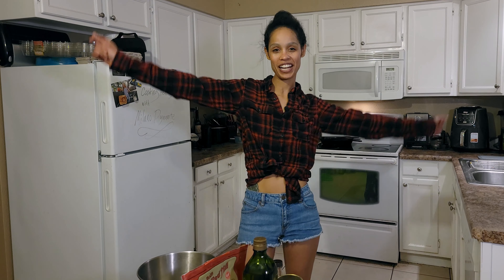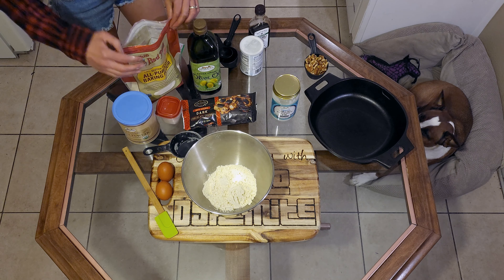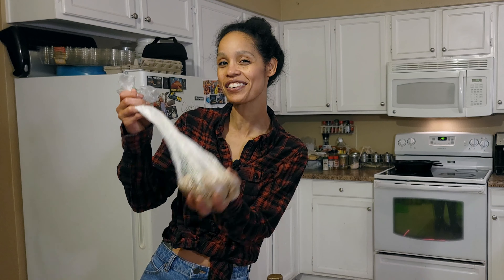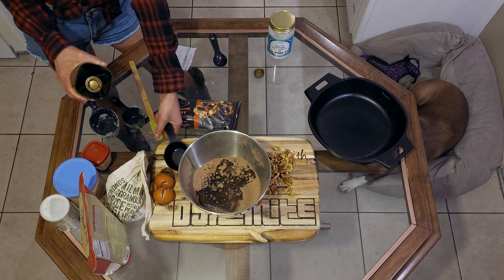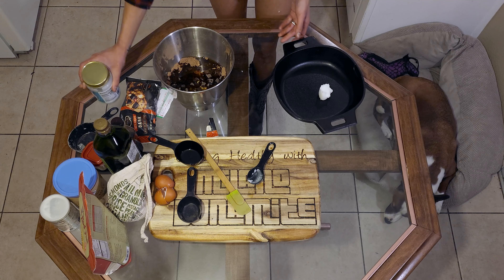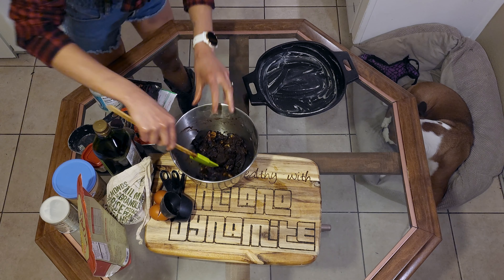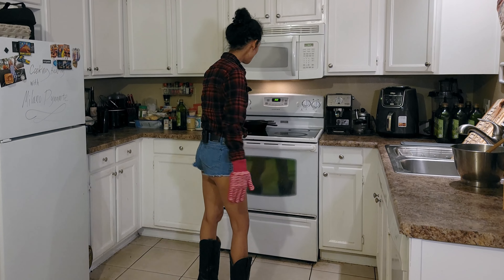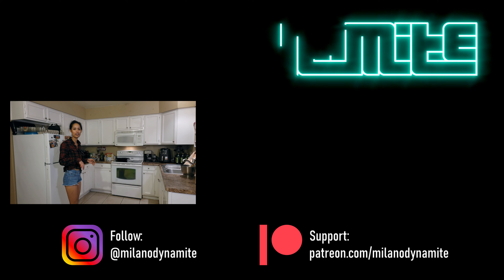Gluten Free Chocolate Nut Brownies (Season 2, Episode 4)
Hello all! This week's episode is all about the chocolate. I really wanted to share a newer version of my homemade brownies that's both dairy & gluten free. It is a super fast and easy recipe. If you are allergic to nuts, then omit them from the recipe. I truly hope you all enjoy this one. 😉 Also, let me know any requests of what you would like to see me cook.

**CREDITS**
-Date: February 24, 2023
-Host: Milano Dynamite
-Co-Host: Lucy Boops
-Video Editor: My husband
-Camera Guy: My husband

I am a big supporter of SBJ esntles, a family owned skincare brand by makeup artist, Jessica Monzalvo.
I believe in her brand because it's no BS, clean, earth friendly,  & high quality! I don't support companies that I don't enjoy & believe in. She's truly a sweetheart and her products work for me and the biggest thing is it's all cruelty-free!

Peace, love, happiness, and eat some good food!